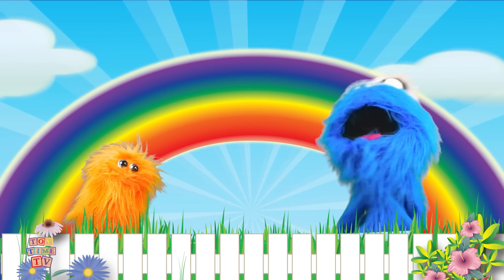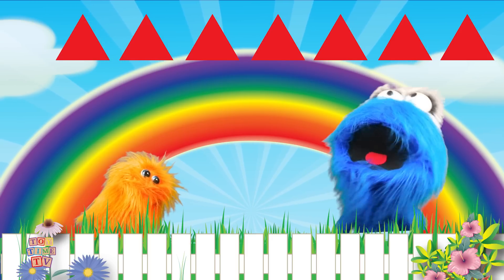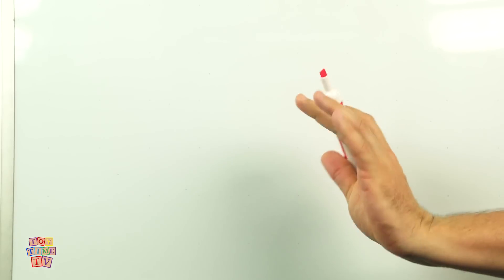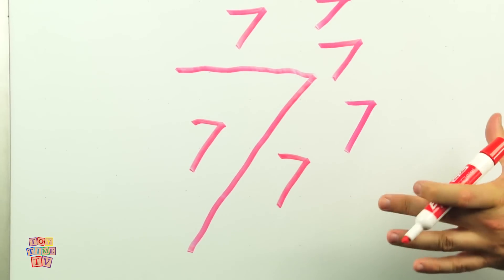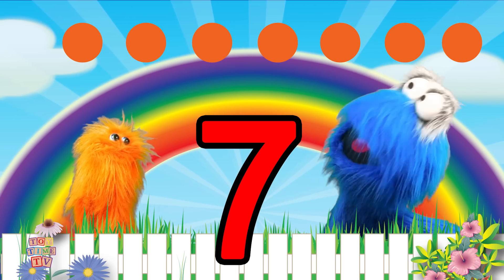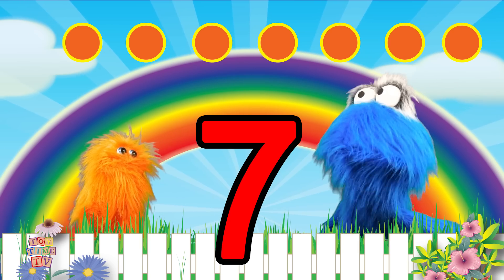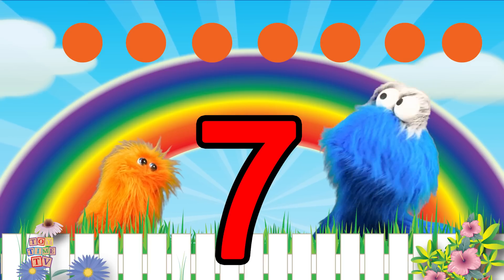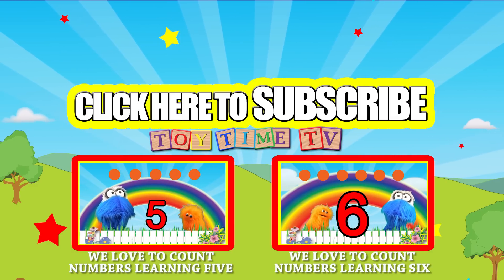We Love To Count Numbers Learning the Number 7 For Toddlers Kids Video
WOW the number is seven is a great number to learn about. In this exciting children education video two silly monsters interact with your child and teach them about the number 7.  They learn the numerical value and do simple interactive exercises that are designed to help your toddler understand and learn the number six.
We Love To Learn is a building educational series here on ToyTimeTV. We start with the basics and work our way up to full counting. Your child will not only learn but have fun doing it. Be sure to watch the playlist for all the videos in the same series. Each video is a piece of a full lesson. We try to present the videos in the same way Sesame Street and other kids education show do on tv for a family friendly environment. We hope you enjoy and be sure comment and give us feedback.